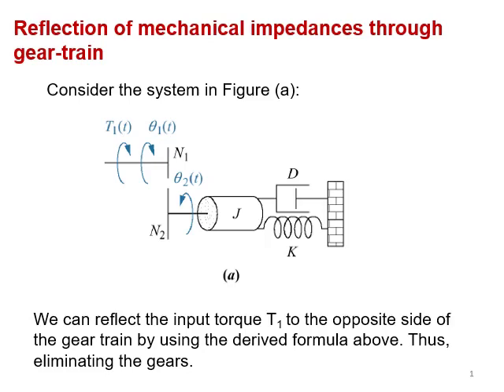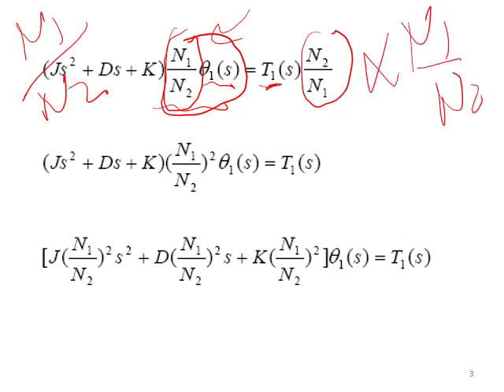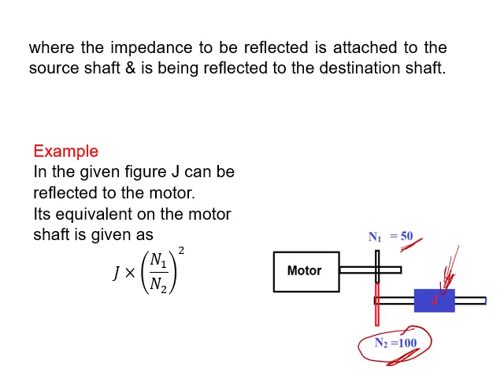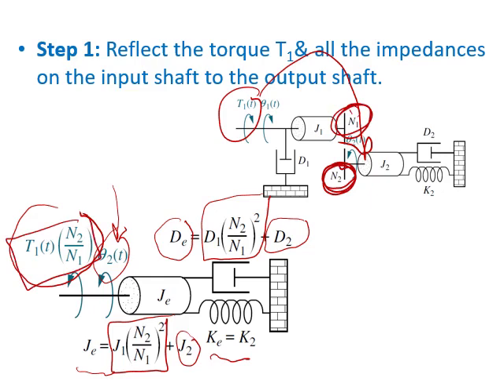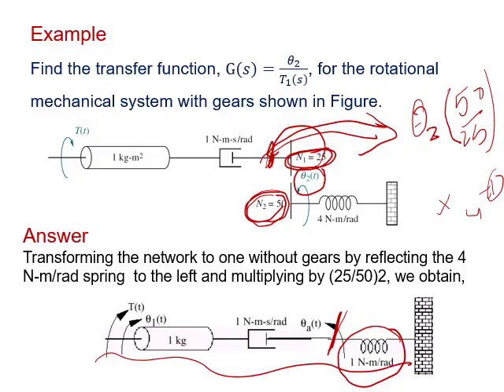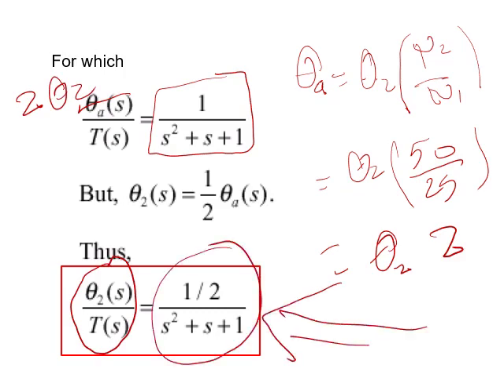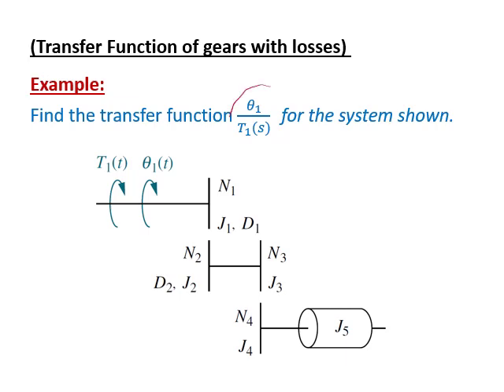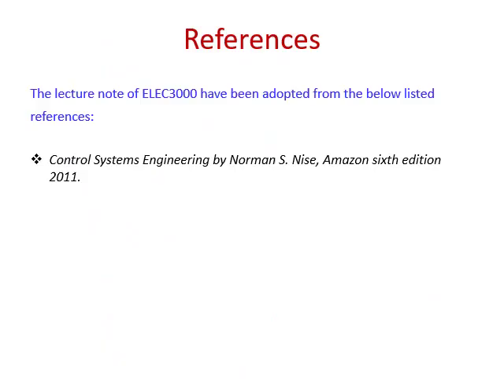10 : Modeling of Control system ( Modeling of rational mechanical system) psrt2